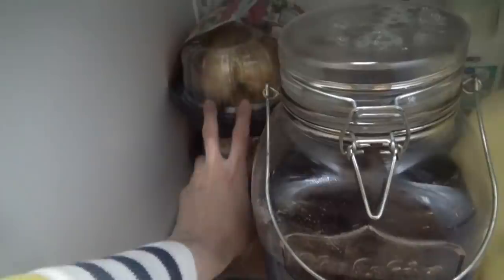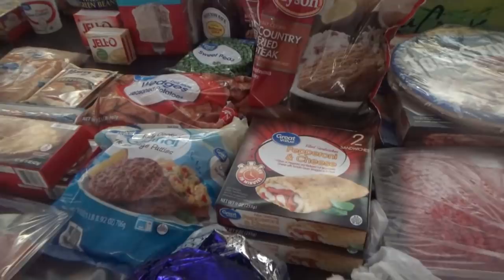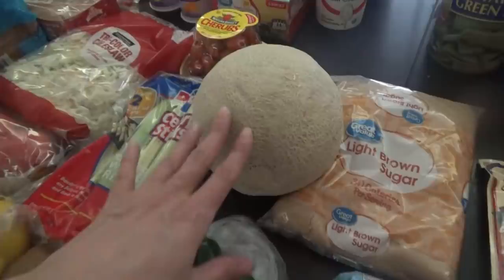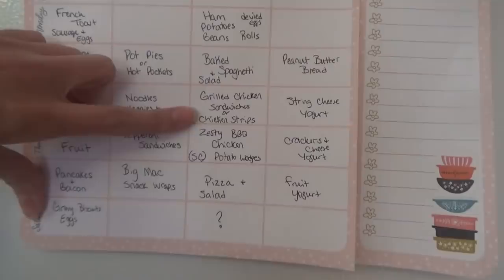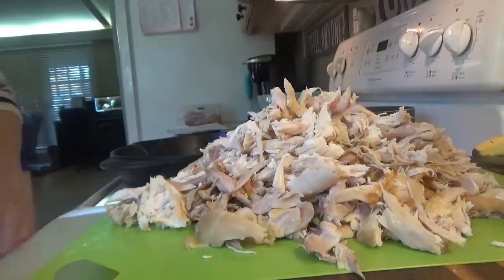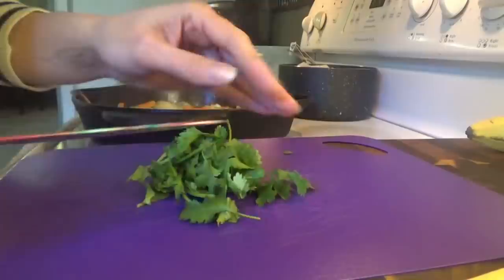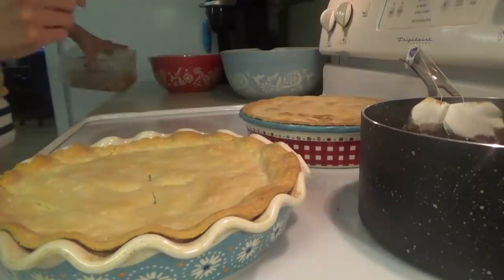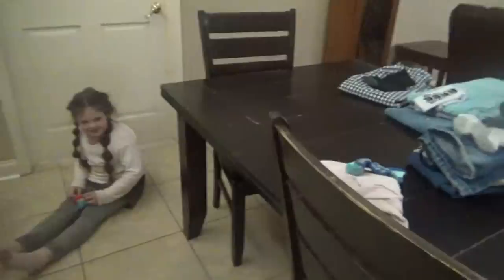WALMART GROCERY HAUL | WEEKLY MEAL PLAN | THE BEST CHICKEN POT PIE RECIPE!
Hey family!!! In today's video we have a weekly Walmart Grocery haul, I show y'all the menu for the week, and we make the BEST Chicken  Pot Pie I have ever had!

Weekly Menu:
Breakfast:
Cereal/Fruit (x2)
French Toast W/ Sausage & Eggs
Blueberry Bagels/Fruit/Bacon or Sausage
Omelettes/Grits/Toast
Pancakes & Bacon
Gravy Biscuits & Eggs

Lunch:
Sandwich & Chips
Pot Pies or Hot Pockets with sides
Noodles/Veggies/Yogurt
Pepperoni Sandwiches
Big Mac Snack Wraps
Find what you want day (x2)

Supper:
Chicken Pot Pies
Ham With Sides
Grilled Chicken or Chicken Strip Baskets
Zesty BBQ Chicken Sandwiches With Potato Wedges
Pizza Night!
Leftovers or a Cook Out night!

NOTES: This is the original recipe, I doubled it and made two.
The link with also give you the homemade crust recipe if you want to do that instead.
Ingredients:
1 Box Ready Made Pie Crust
1/4 cup unsalted butter
1/3 cup diced onion
2 medium carrots sliced (about 1 cup)
1 stalk celery sliced (about ½ cup)
1/3  cup all-purpose flour
1 1/2 teaspoons minced fresh thyme
1 tablespoon minced fresh Italian parsley
1 teaspoon salt
1/2  teaspoon black pepper
1 3/4 cups chicken broth
1/2 cup heavy cream
3 cups shredded chicken or turkey
1 cup frozen peas
2 cloves garlic minced

Instructions
To make the filling, heat the butter over medium-high heat in a large skillet. Add the onions, carrots, celery, and garlic and cook until tender, stirring occasionally. Whisk in the flour, salt, black pepper, thyme, parsley, chicken broth, and heavy cream. Whisk until there are no flour lumps and then simmer over medium-low heat for 10 minutes or until sauce has thickened. Stir in the shredded chicken or turkey and frozen peas. Remove from heat.
Place pie crust in the bottom of pie plate and fill with filling.  Top with the other pie crust and press along the edges to seal.  Cover sides with foil so they don't get too done.
Bake for 45 minutes, or until crust is golden brown. Cool for 10 minutes, cut into slices and serve.